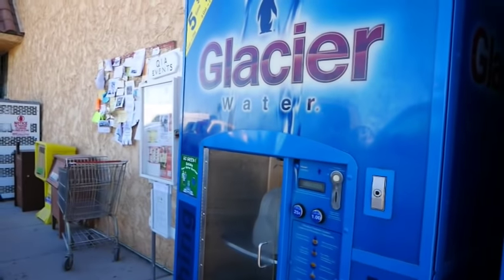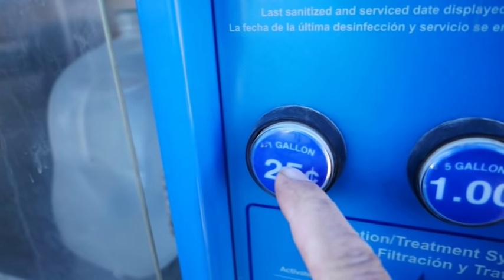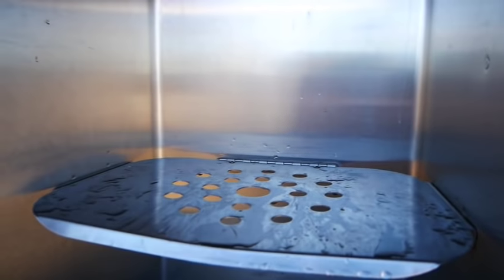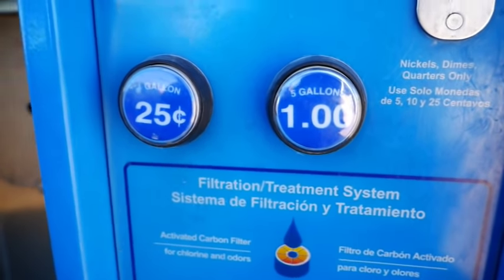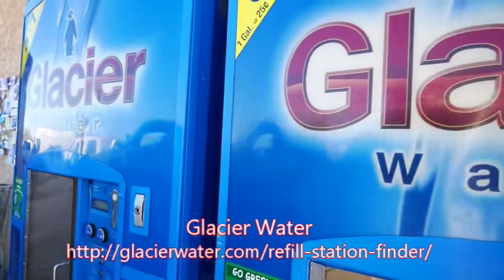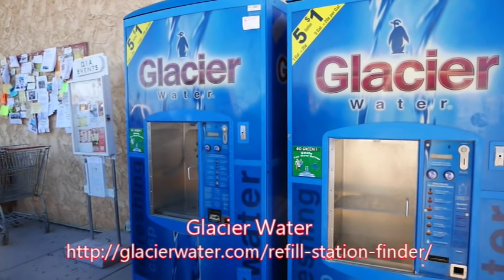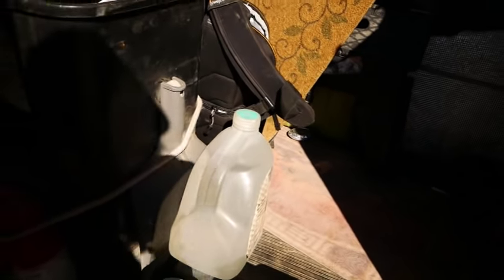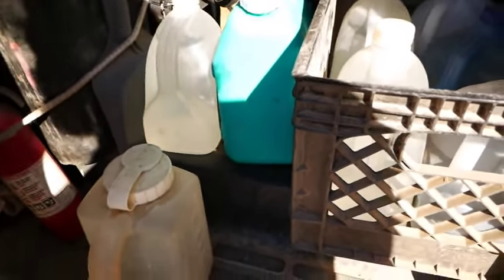Van Life Essentials: How To Get Water on the Road While Living in a Van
One question I am asked frequently is "How will I get water when I am on the road." Fortunately, I've found it very easy to find water in most places I travel to on a circuit. In this video I'll share the most common places I've learned about and how likely I am to recover my health and my Sandy.

~Power Stations
~12V Batteries
~Portable Solar Panels
~Hard Solar Panels
~Gas and Dual Fuel Generators